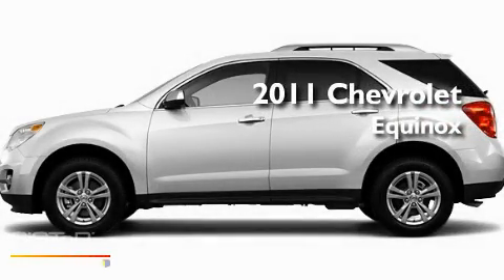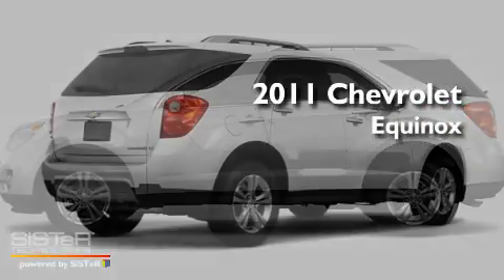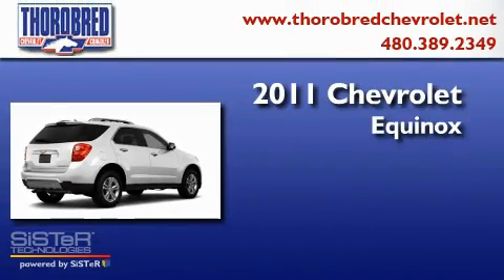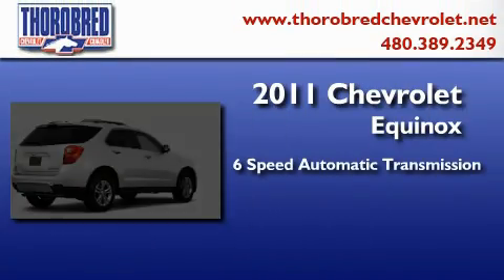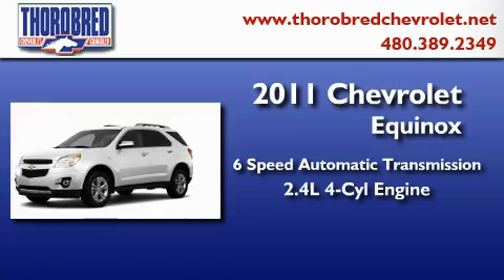2011 Chevrolet Equinox Chandler AZ 85225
Year : 2011
 Make : Chevrolet
 Model : Equinox
 Engine : 2.4L 4 Cyl. Sequential Fuel Injection
 Trans . : 6 Speed Automatic
 Exterior : Summit White

 Stock : 115614

 2121 N. Arizona Avenue